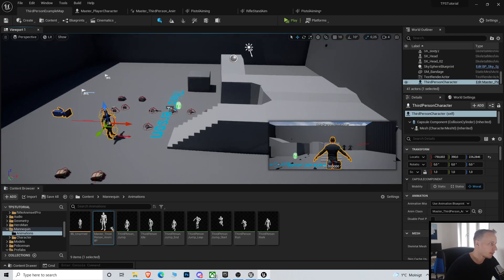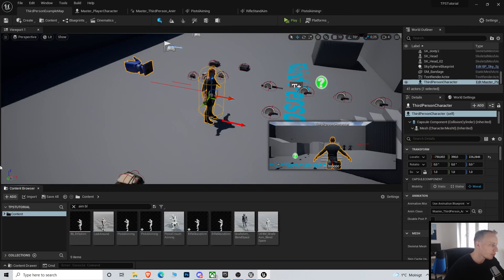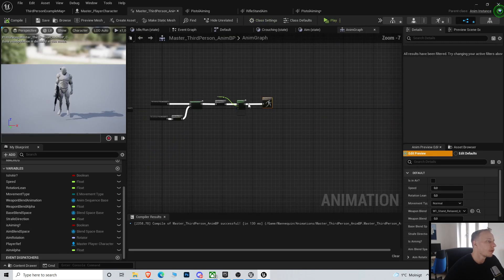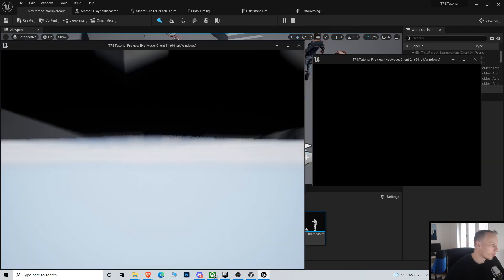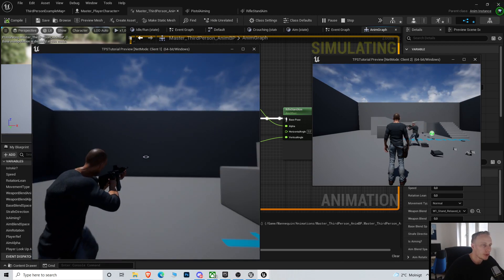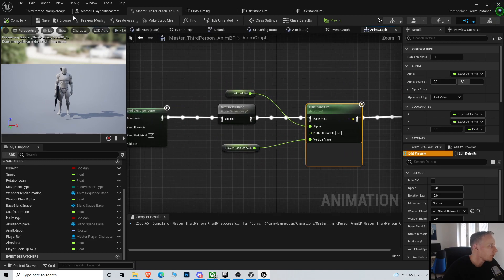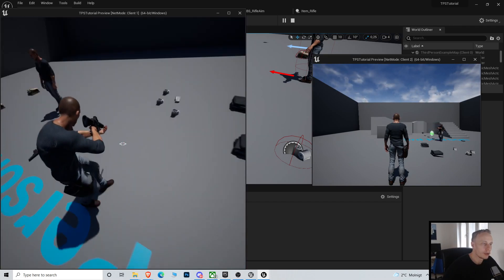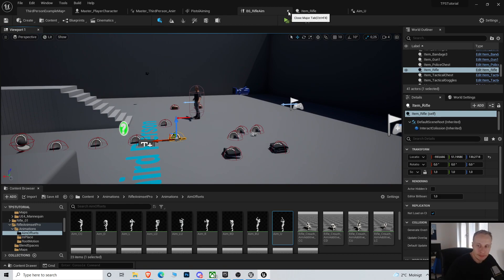Unreal Engine 5 Multiplayer TPS tutorial #25 - Aim rotation with blend space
Hey all! In this video we will basically do the same as in the last one but ill use a blend space for the aim rotation instead. Not the most exciting video i know but bear with me and ill try to upload the next one soon and hopefully that one will be funnier (We will go back to the fun shooting stuff).